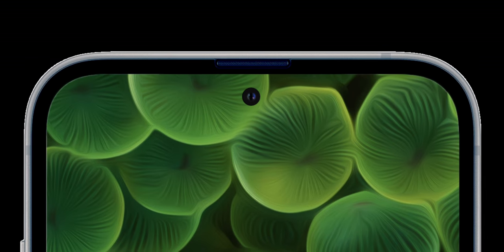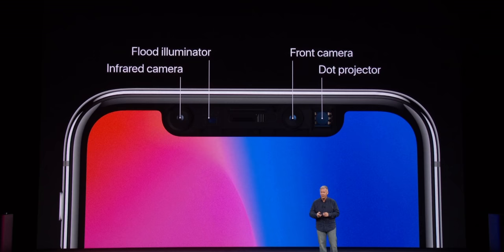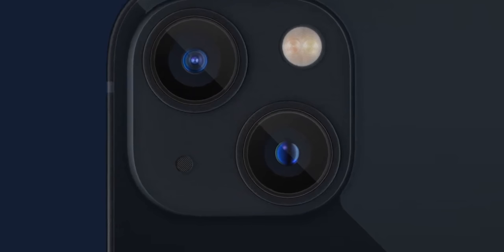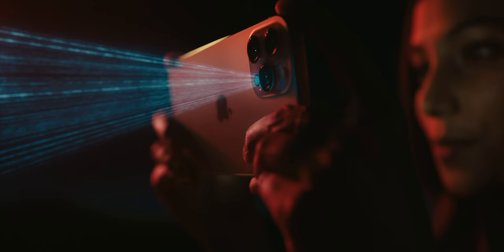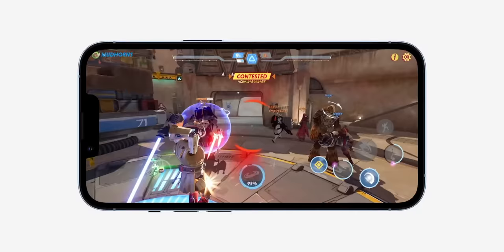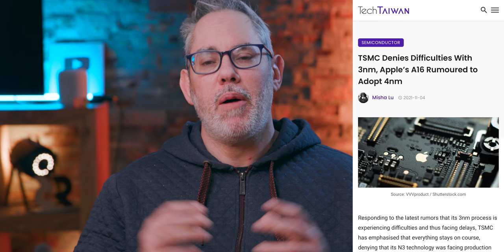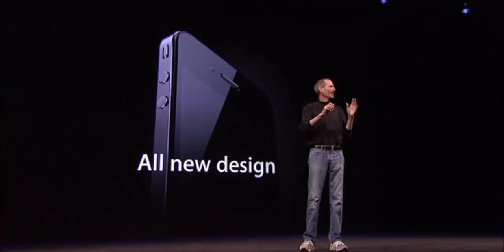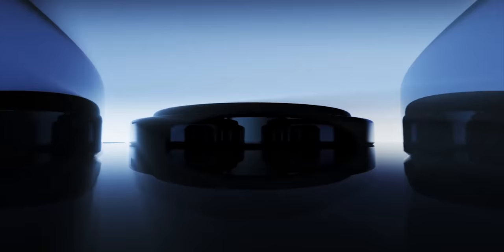iPhone 14 — 10 Biggest Leaks!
First it was a hole punch. Then it was a pill… punch. Now… it’s an exclamation punch? Can iPhone 14 leaks get their acts together, already. Kidding, that’s what you have me for! So hit that subscribe button and bell and grab a beverage, because I’m about to break down the 10 biggest new features rumored for the iPhone 14, including the new 48 MP, 8K camera, A16 silicon, X65 Qualcomm modem, design, titanium rails, and more! Let’s do this!

🔗 LINKS

MORE